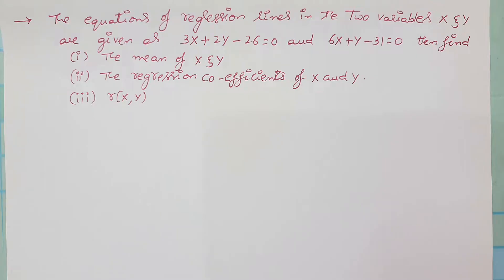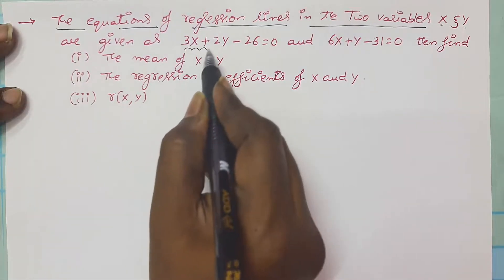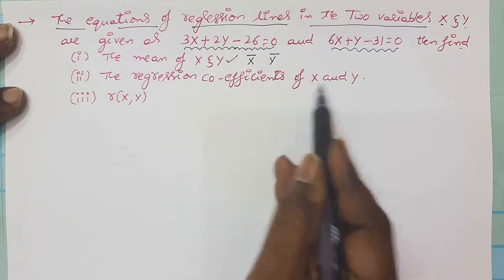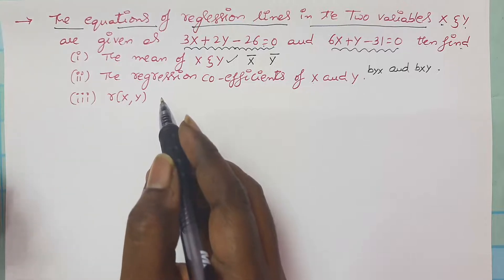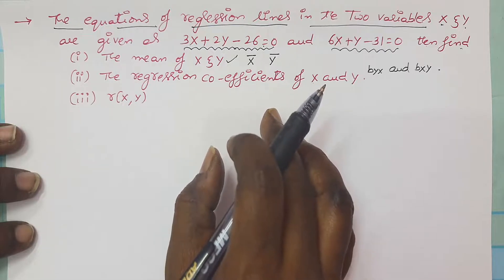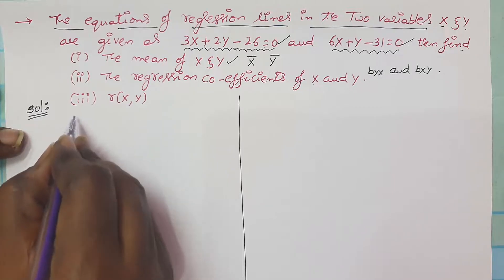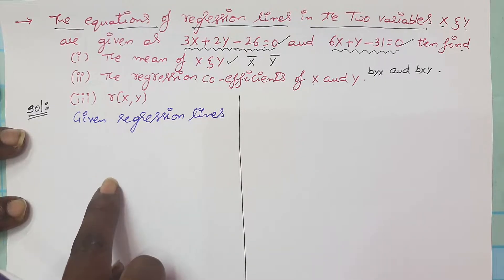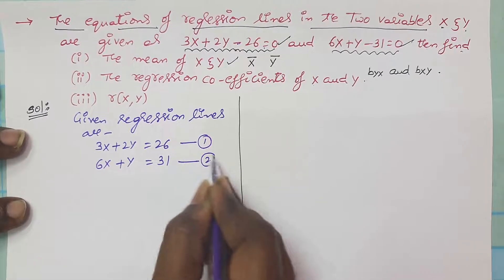3. TO FIND r(X , Y) FROM REGRESSION LINES AND REGRESSION COEFFICIENTS.